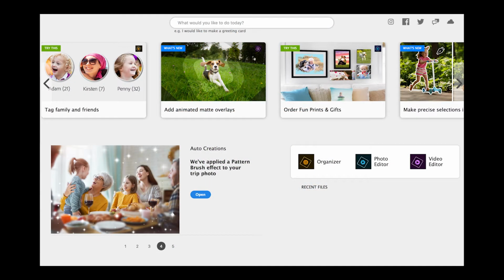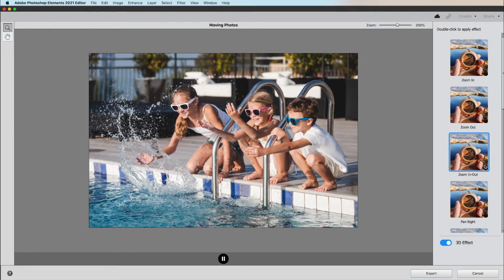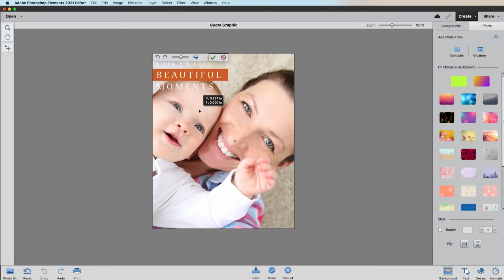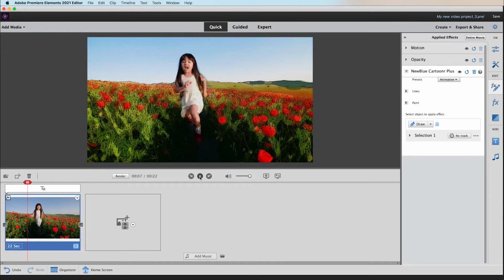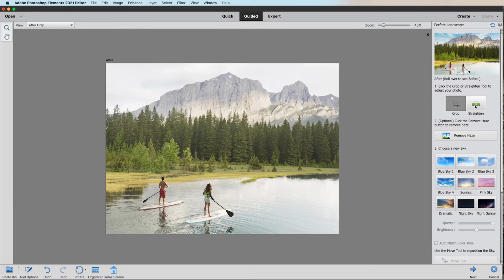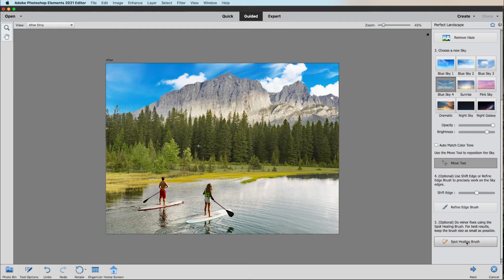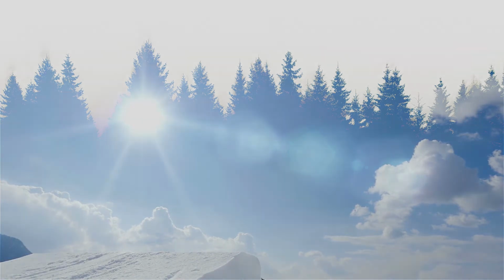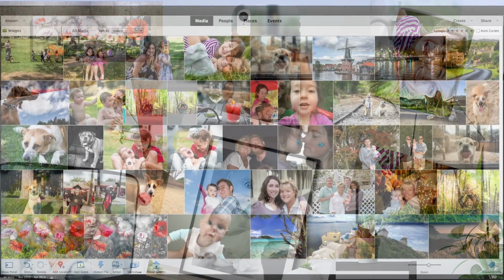Adobe Elements 2021 - een paar nieuwe functies. Photoshop Elements 2021 + Premiere Elements 2021.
Dit (Engelstalige) filmpje laat een aantal van de nieuwe functies zien in Adobe Photoshop Elements 2021 en Adobe Premiere Elements 2021.

Licentie2GO - Slimmer software kopen!